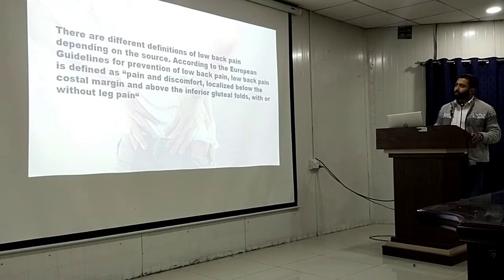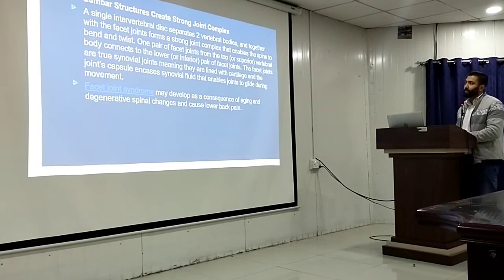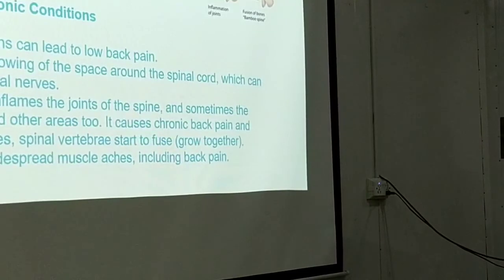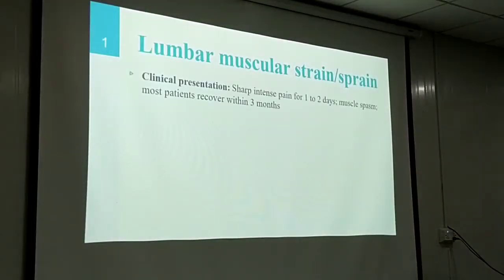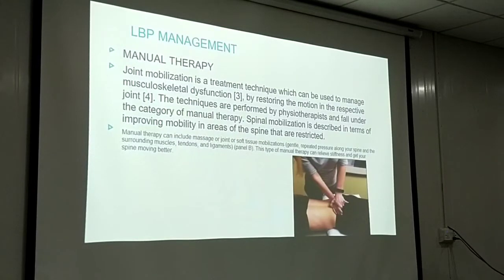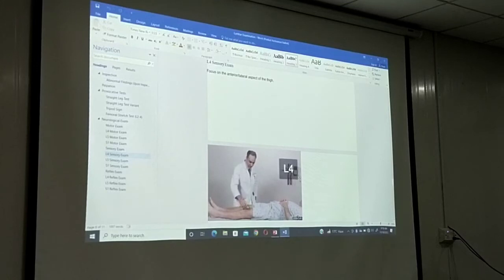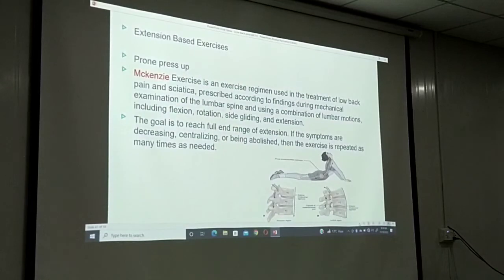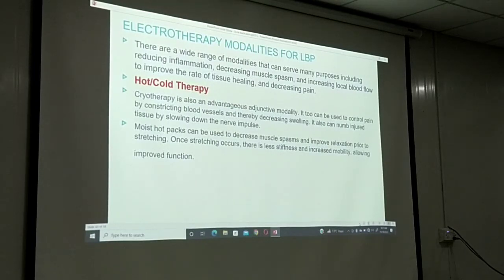Physiotherapist Dr M.Arif giving presentation on Low back pain and it's physiotherapy management.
Consultant Physiotherapist Dr.Muhammad Arif giving presentation on Low back pain and it's physiotherapy management on weekly academic session at government City/SSG (RHQ)Hospital gilgit.